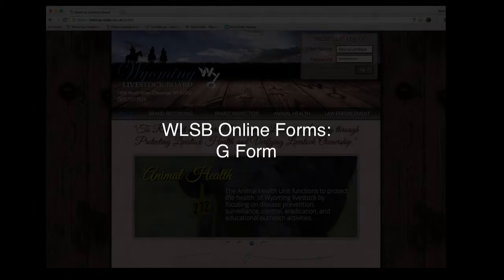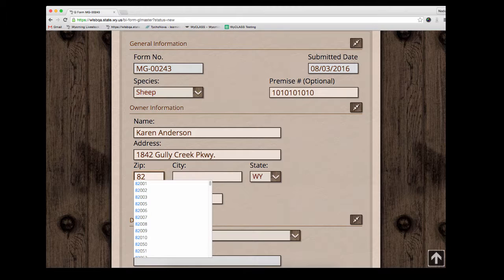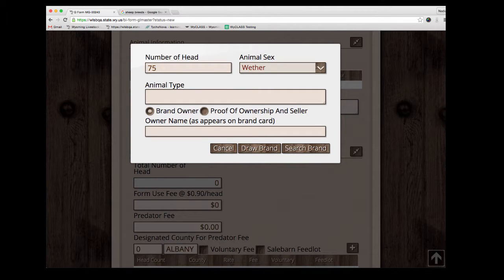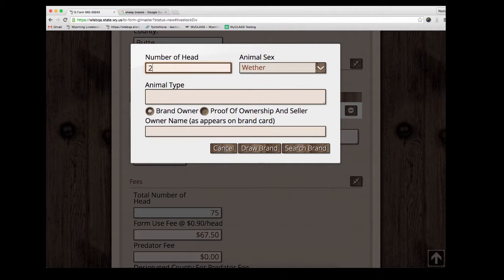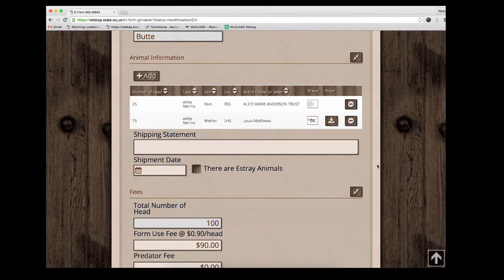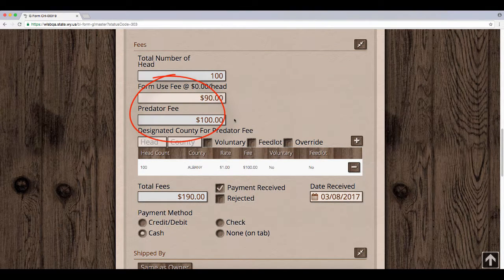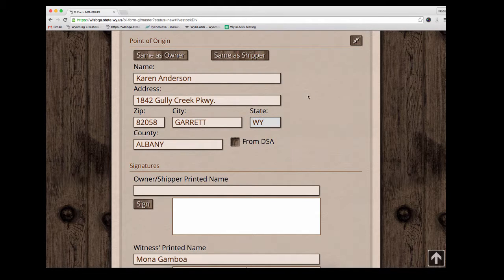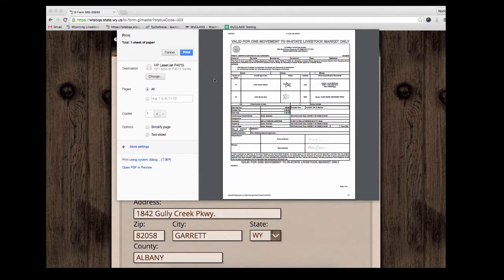G Form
How to use the G form.